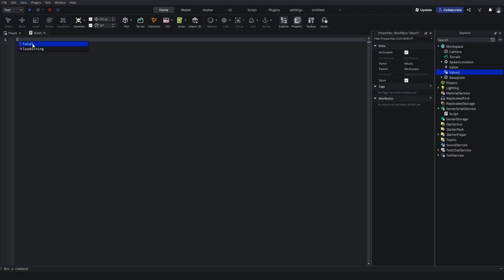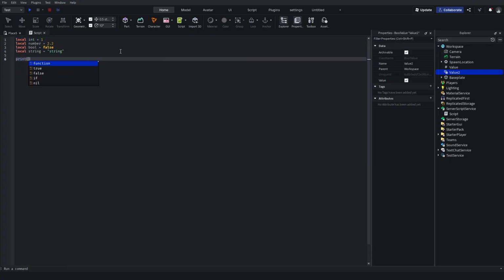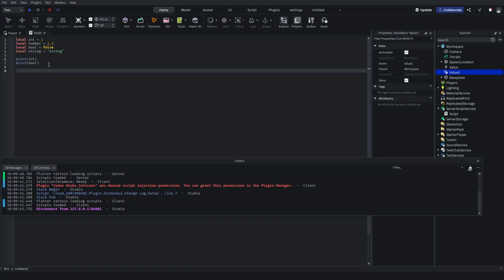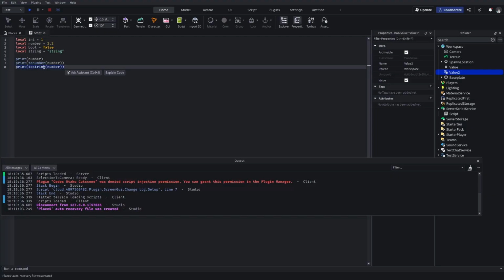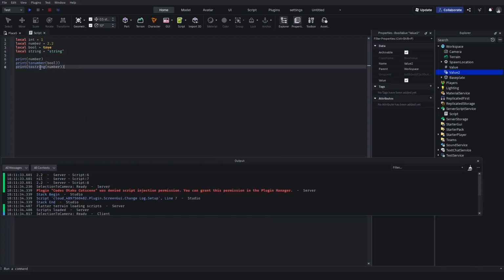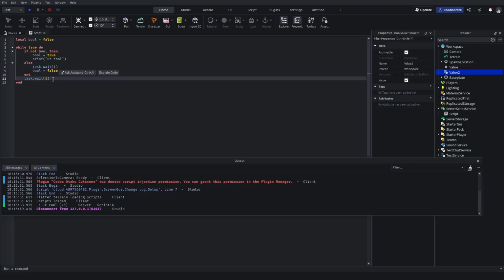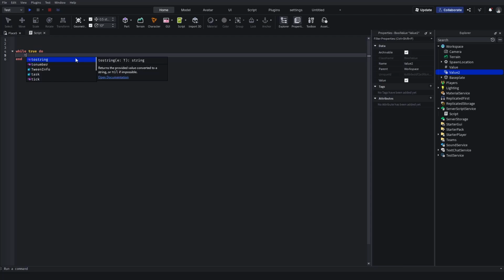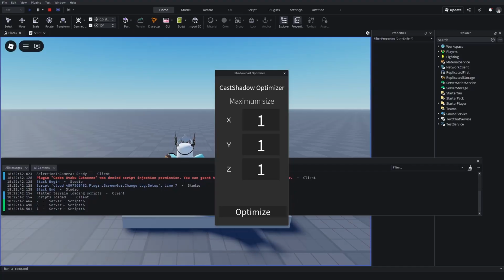While loops and Values! #2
hello everybody! thanks for clicking on this video, and as promised: a lil teeny tiny task to do:

create a system where the output prints "im so cool!" every second.

(for any questions, drop em down below!)

here's a script you've seen in this tutorial, which you can use and try out:

local int = 1

while int (the is smaller than isn't allowed on here) 10 do
 task.wait(1)
 int += 1 -- int = int + 1
 print(int)
end